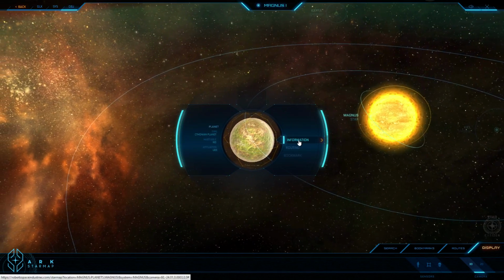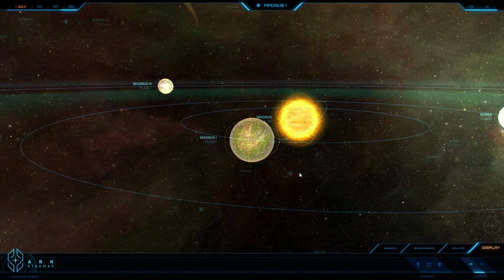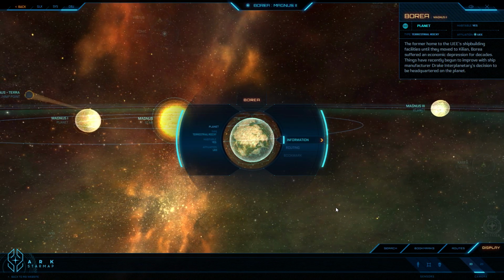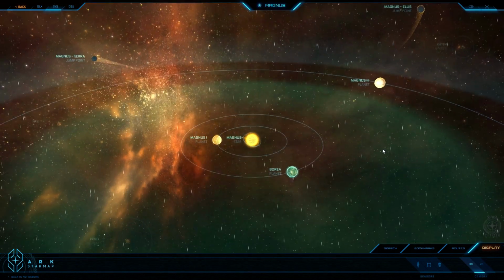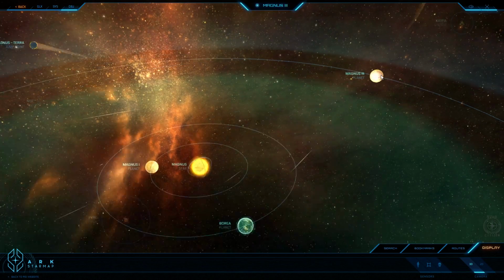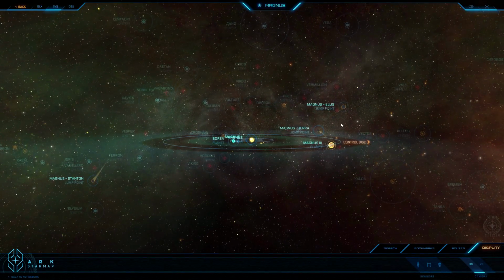Star Citizen: Starmap - Magnus System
Taking our journey across the stars...moving into a system that I think will end up being one of the most popular pirate sectors, Magnus!

STAR-322N-CGT7